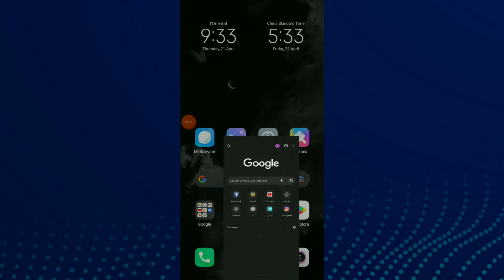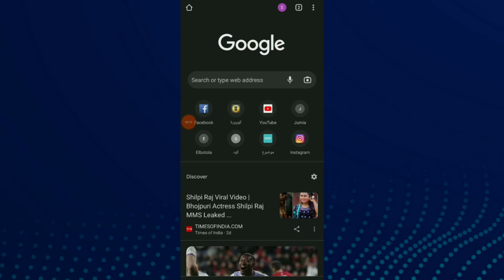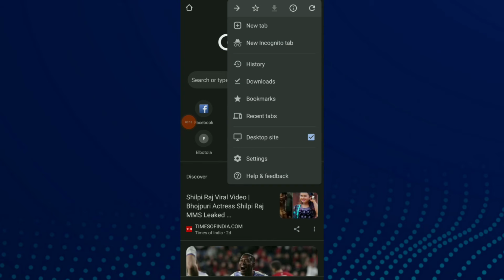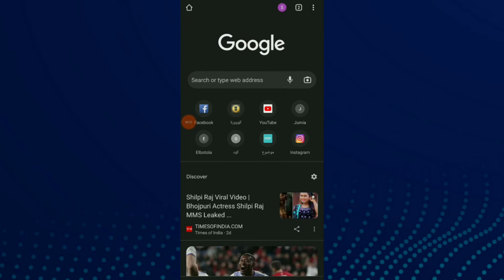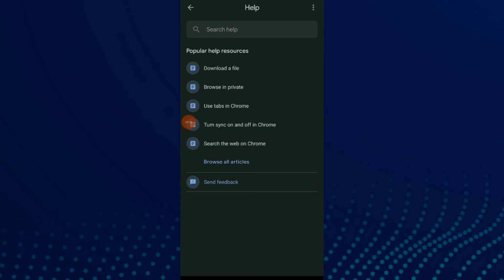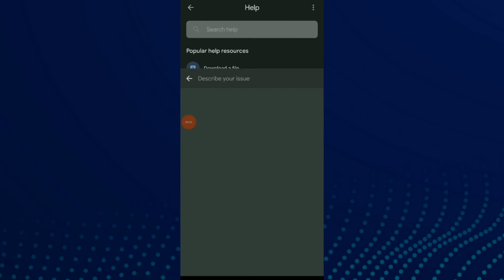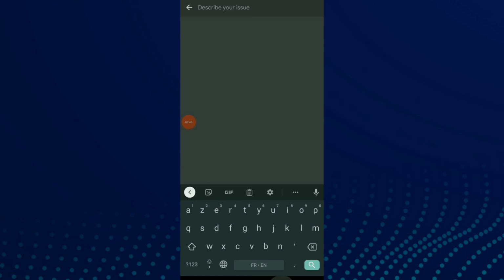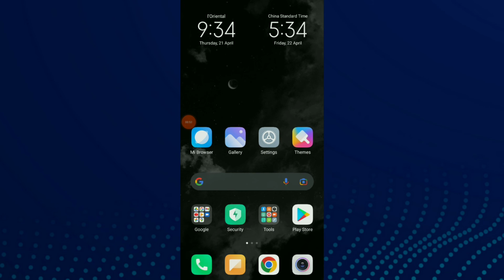How To Report Problem On Google Chrome Browser App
My idols on YouTube:
Mike Vestil
Ali Abdaal
biaheza
Kevin David
Incognito Money
Sara Finance
Everyday Money
Channel Makers
Vidiq
SuperHumans Life